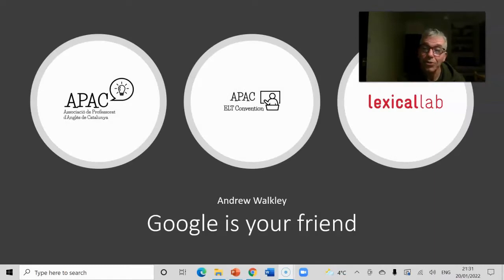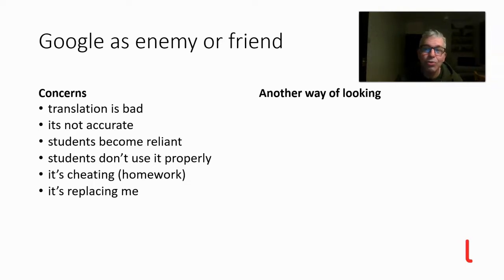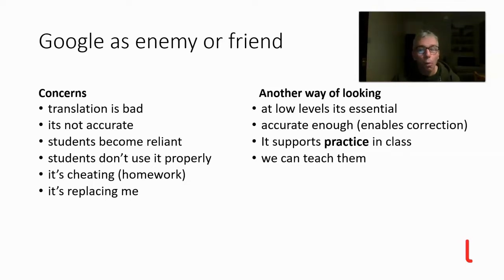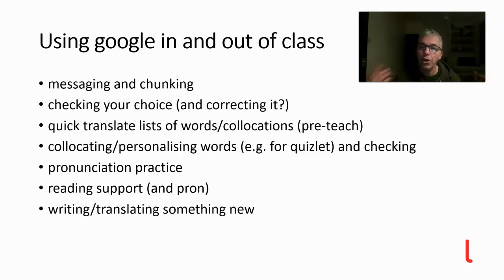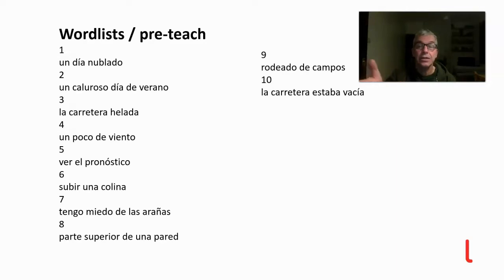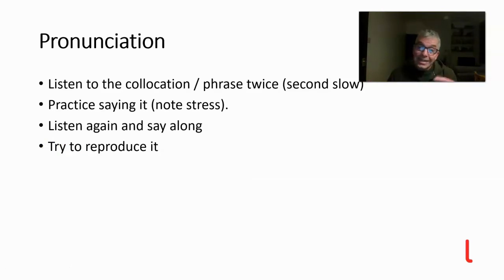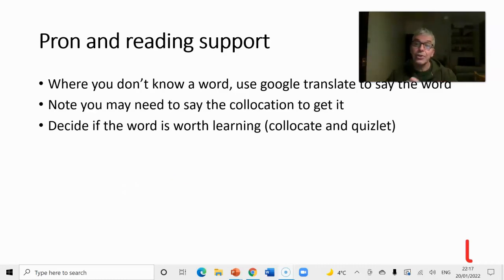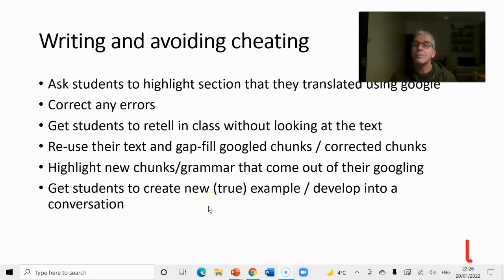apacelt22 - Opening session by Andrew Walkley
Google is your friend
Google and other types of machine translation can often be seen as a threat to teachers, but in this talk I will argue how we might train students to use it more effectively along with several simple activities that teachers and students can do in and outside of the class. Through this I hope to assuage any concerns teachers might have and show how we can add value.